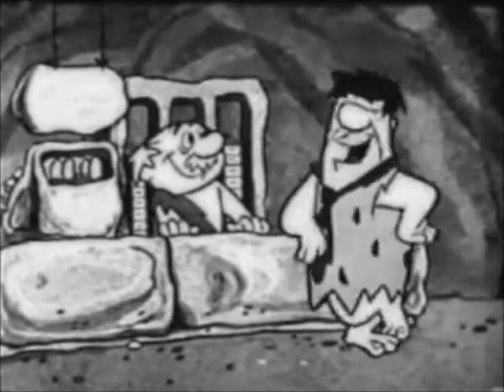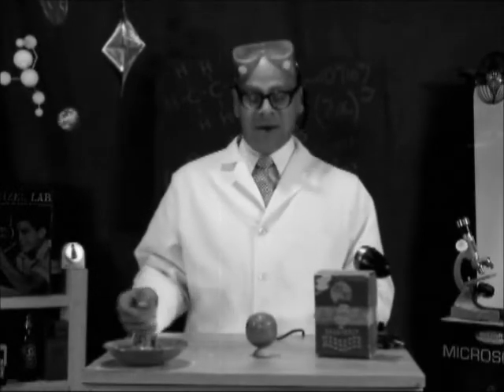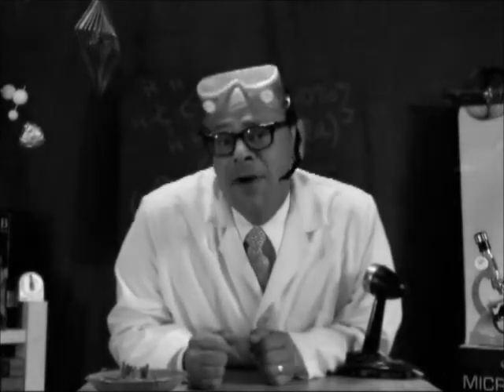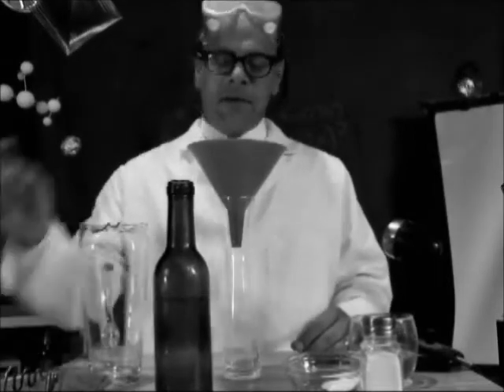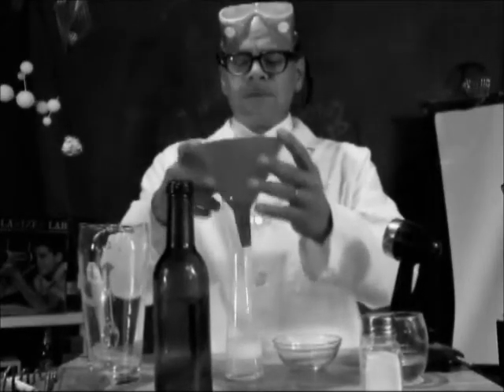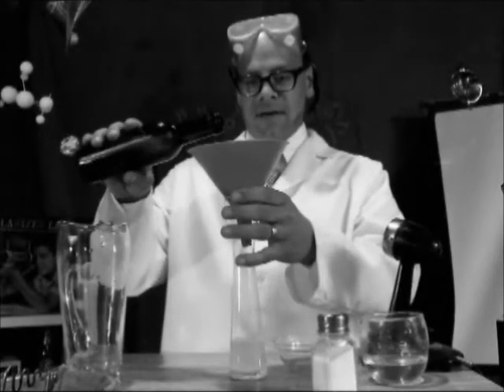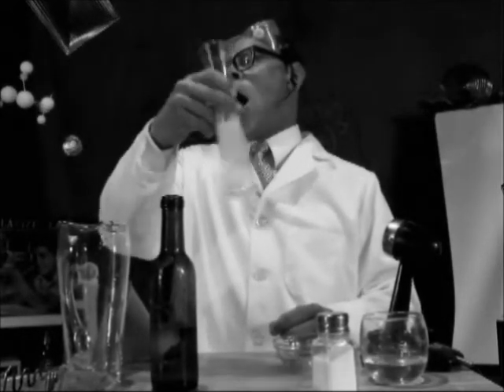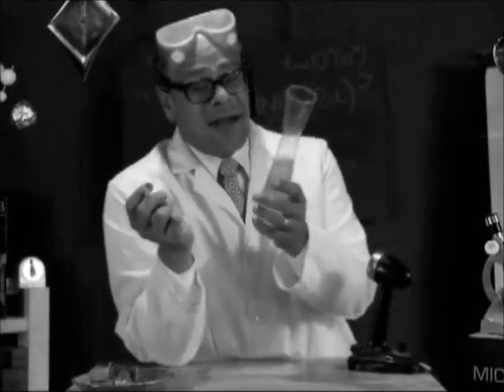It's A Cartoon Show! Episode 20: FizzyGlo!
Professor Z explains the amazing and almost unbelievable properties of the fantastic FizzyGlo! Goofy Goat gets a car and pigs get played like bagpipes!

Don't drink FizzyGlo!